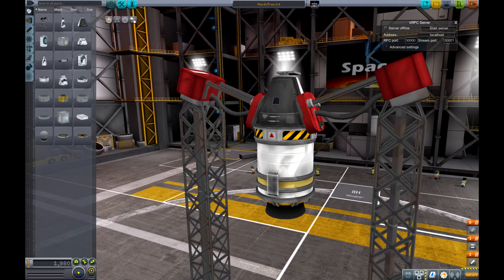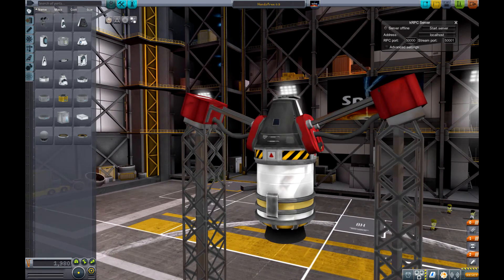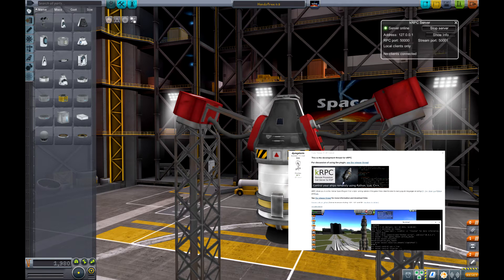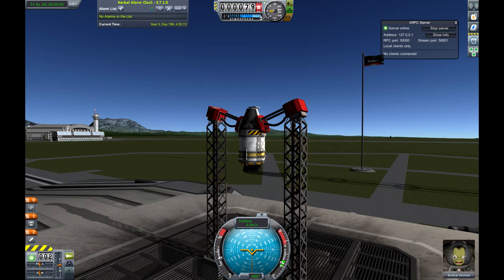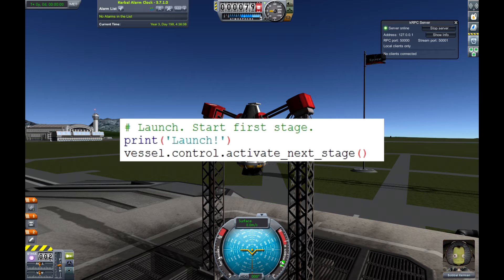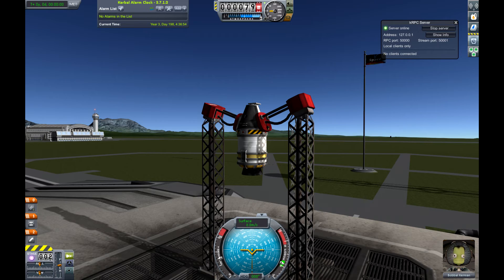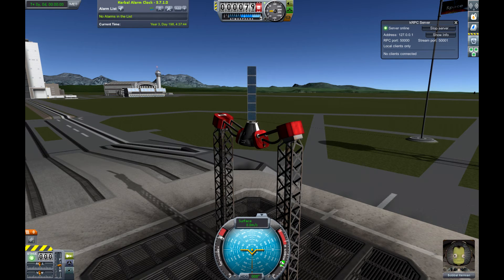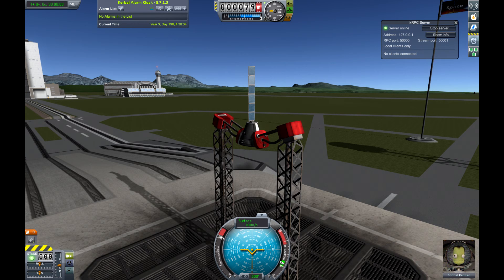kRPC: Python programming in KSP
kRPC is a Kerbal Space Program plugin with which you can program in KSP. For example with Python, provided that you added the necessary plugin.

Things you need:
* the kRPC Python library (with the command pip install krpc)